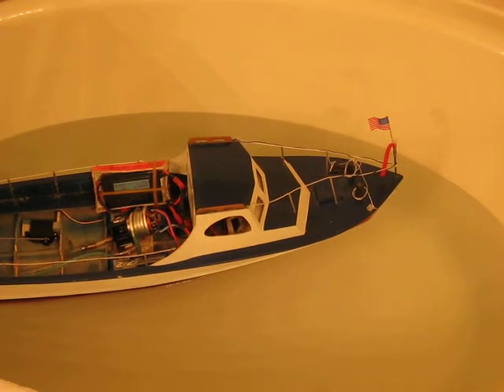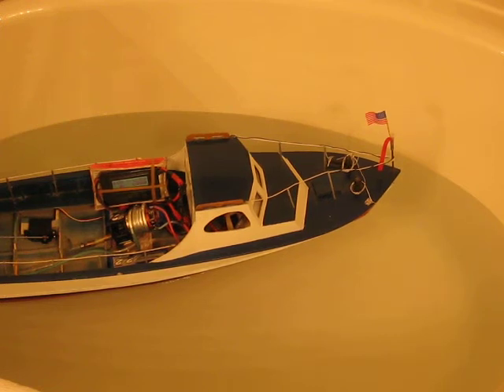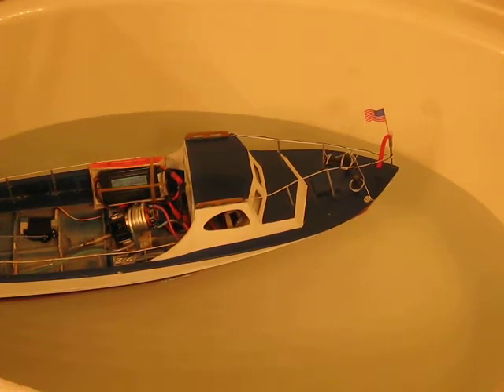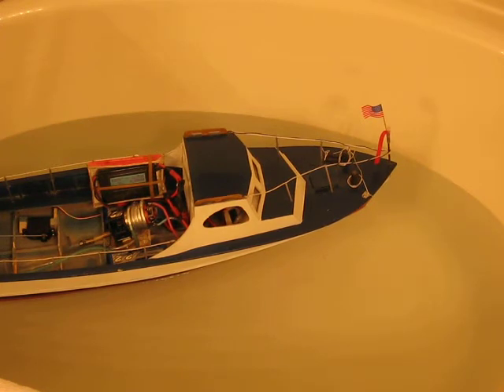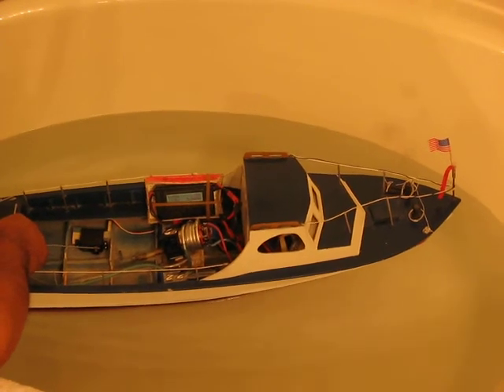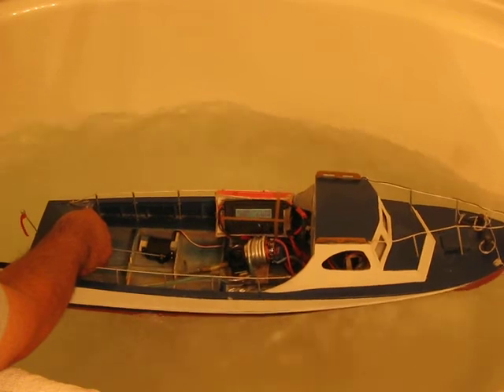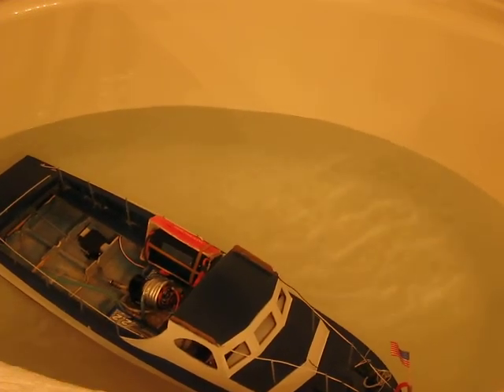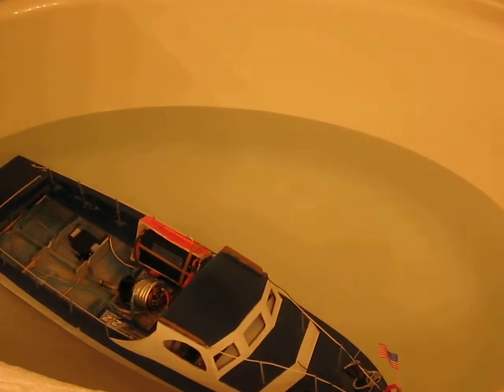Coast Guard Rescue RC Ship Model Current Draw Measurement with 3 to 1 gearbox ratio 10-15-2012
My Dumas Coast Guard Rescue RC Ship model with the Modified Monster Motor, Kyosho Endoplasma 16-Turn, Double Wind, Brushed motor and coupled with the Great Planes Electrifly GD-600 Gearbox with the pinion that allows for 3.0:1 ratio.